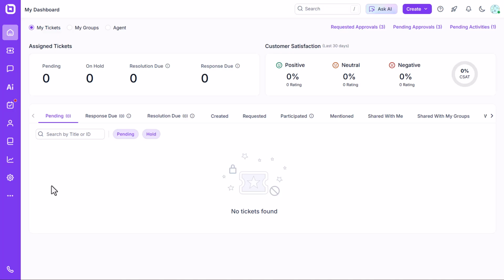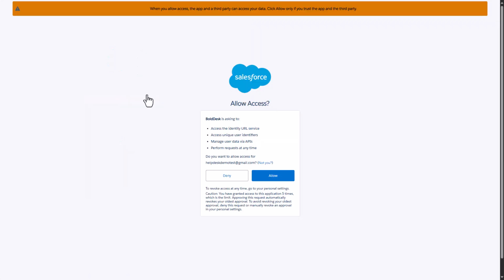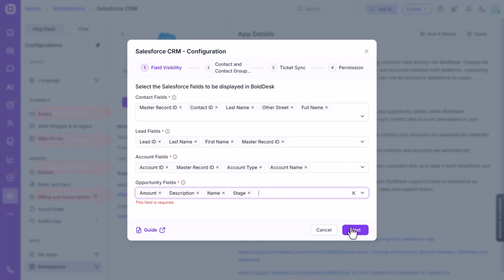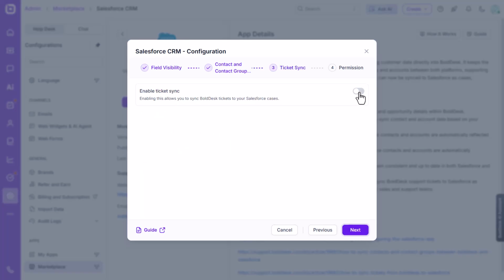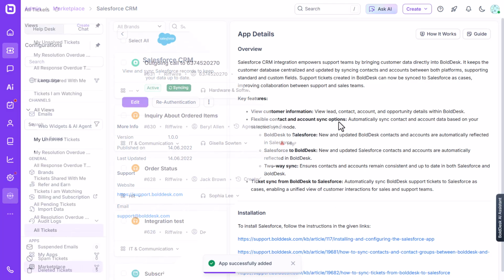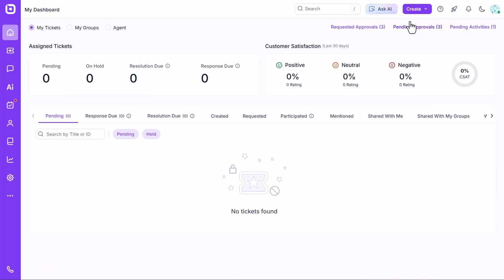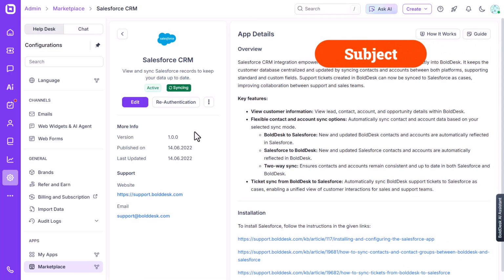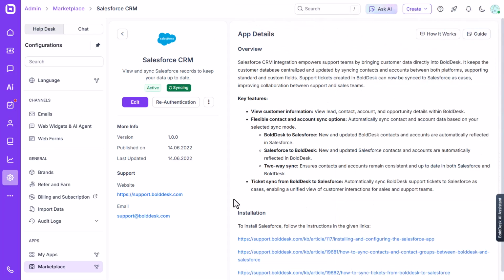How to Integrate Salesforce with BoldDesk | Installation and Configuration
Learn how to seamlessly integrate Salesforce with BoldDesk in this comprehensive tutorial. Discover step-by-step instructions for installing the Salesforce app, configuring field visibility, enabling ticket and contact synchronization, mapping statuses, and setting permissions. Empower your support agents with real-time access to Salesforce data directly within BoldDesk for a streamlined customer support experience!

BOOKMARK DETAILS
[00:00] Introduction
[00:23] Install and configure Salesforce app
[01:22] Sync tickets
[01:52] View Salesforce data
[02:08] How ticket sync works